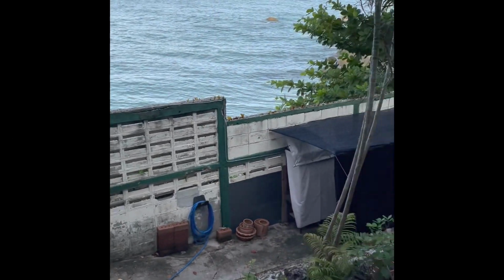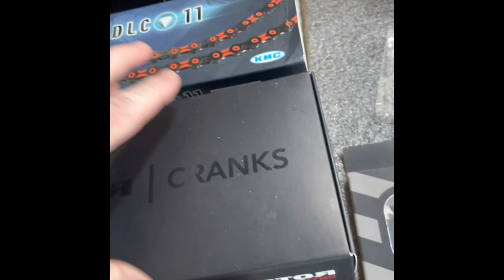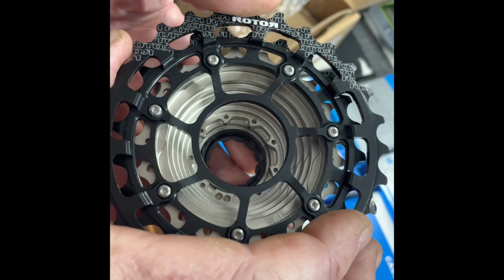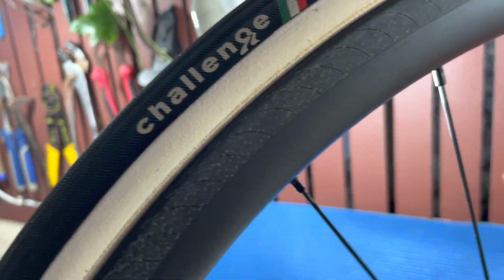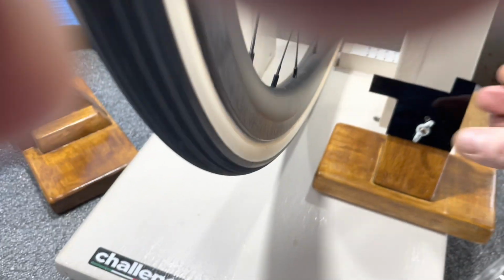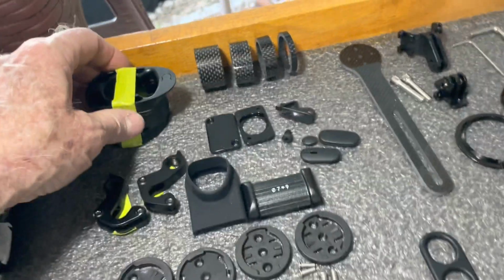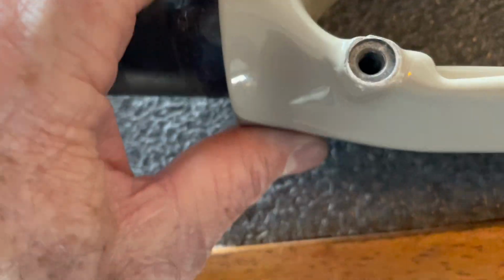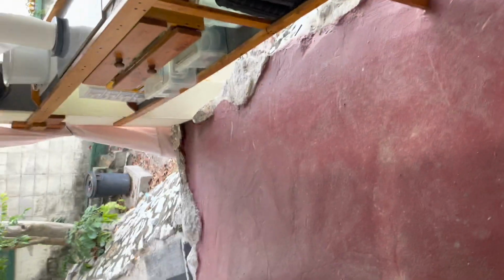Yoeleo R11 Build -day 1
This is an introduction to a planned series of posts to document the process of building the Yoeleo R11 rim brake frame. I ordered the frame in January, received it in July. This post describes all the gear & kit I plan to use in the build. If interested, a complete list of items along with weights is available including every last screw, shim or spacer, along with a list of planned accessories to mount on the bike.